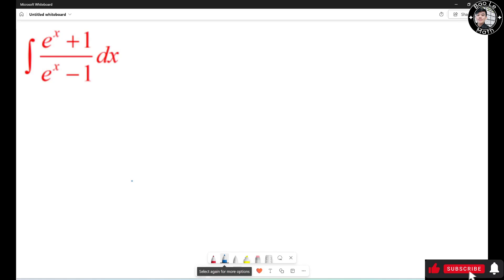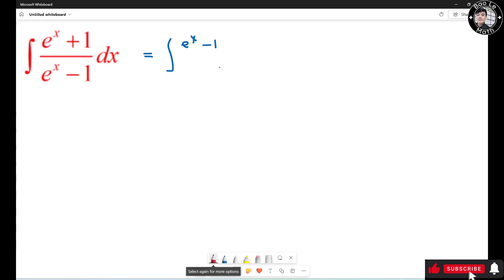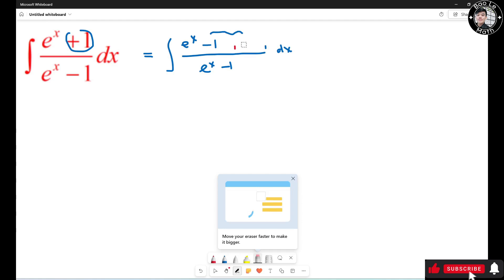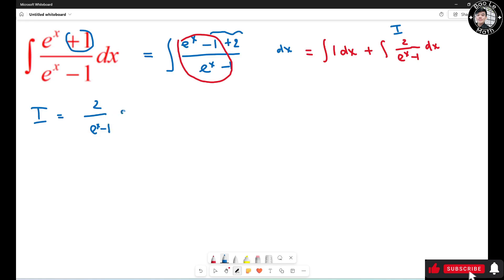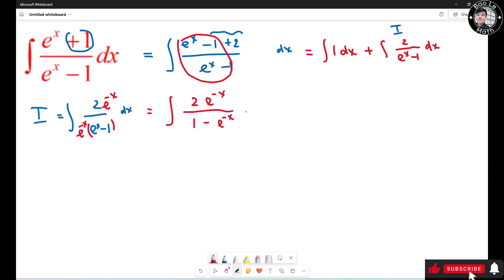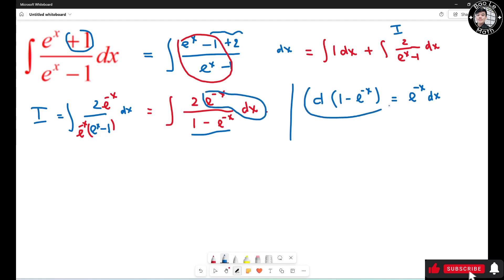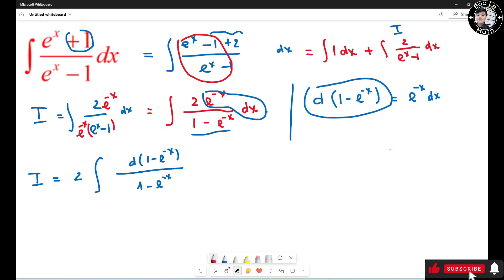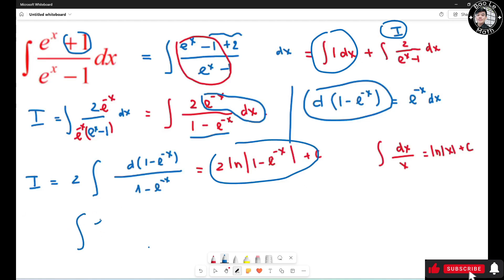MIT Integration Bee 2025: Can You Solve This Before Me?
In this video, we dive deep into the 2025 MIT Integration Bee, where some of the world's fastest minds tackle jaw-dropping integrals — but we slow it down and explain how to solve them step by step!

💬 Have a different method? Drop it in the comments!
We love seeing alternative solutions — that’s what makes math exciting. Let’s learn from each other and celebrate clever thinking together.